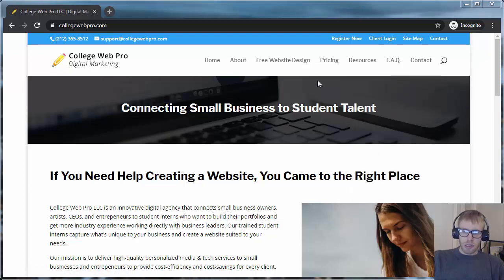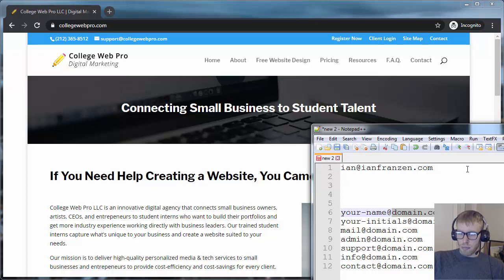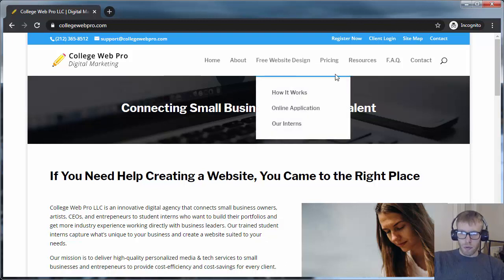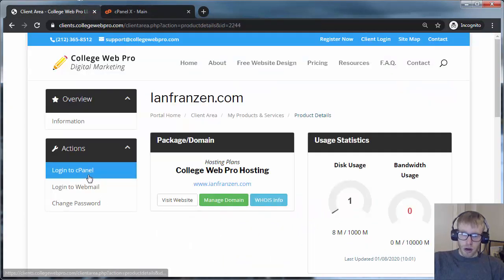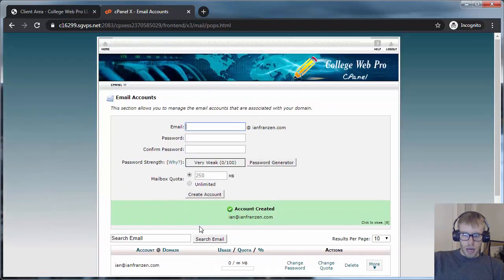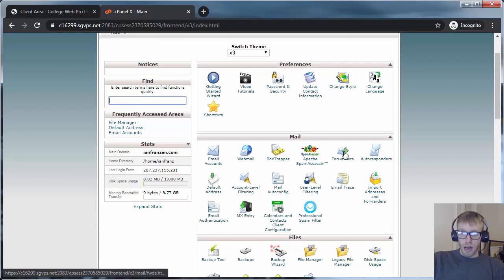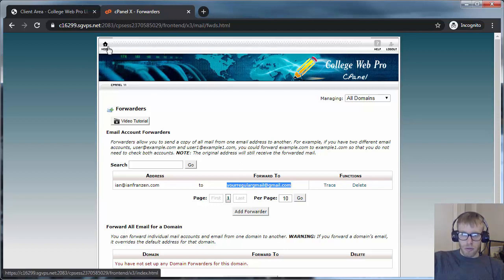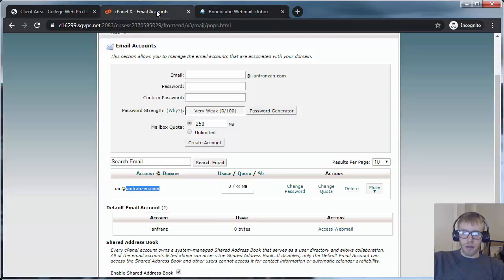How to Create a Custom Domain E-mail Address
Every time you send an email from a domain-based address, you're putting your domain name in front of customers and encouraging them to visit your website.

Regular email addresses and forwarding e-mails are two different address types that you can have in an e-mail system.  College Web Pro supports both of these systems

A.  Regular email addresses have their own unique inboxes where you can send, receive and access your email. You can access your inbox online using Webmail or have it connected to Outlook.

This video will show you how to create a regular e-mail account that you can check as a separate inbox.  If you want to create only a forwarding address please check my videos and watch that tutorial instead.